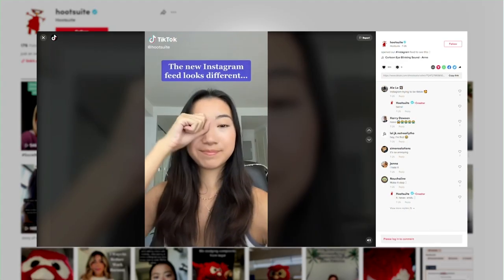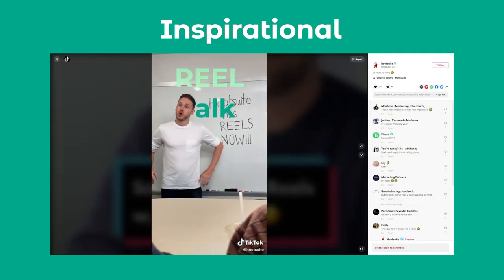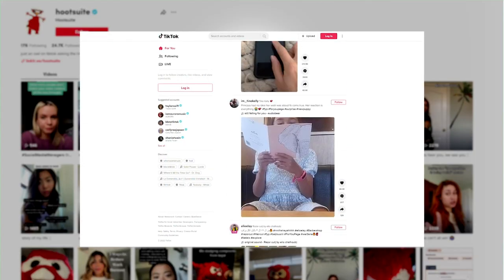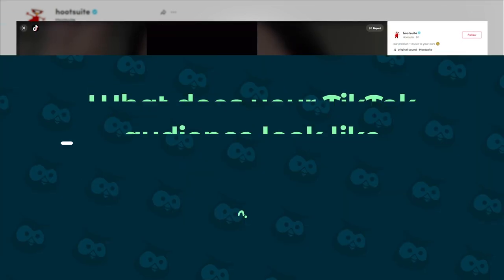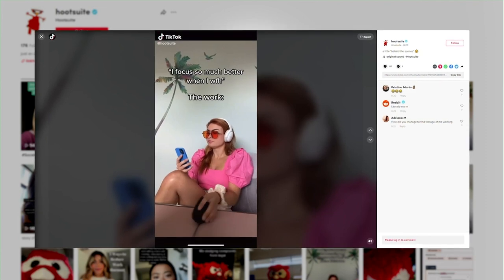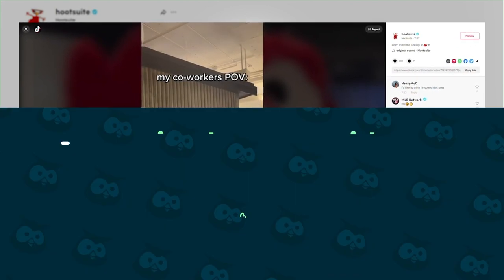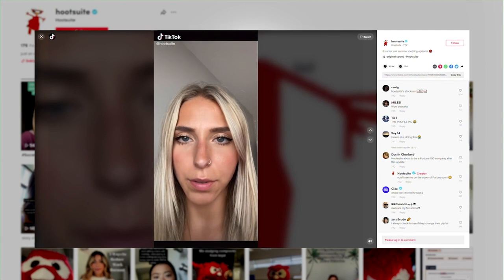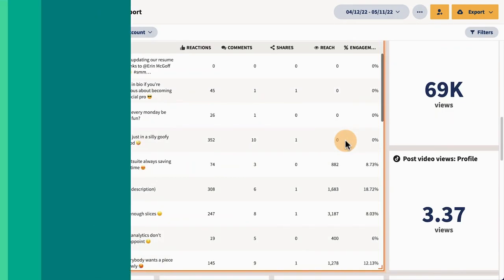Expert Series: Hootsuite’s TikTok Content Strategy with Eileen Kwok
Join us as we sit down and chat with Hootsuite's Social Marketing Coordinator as she discusses everything TikTok.